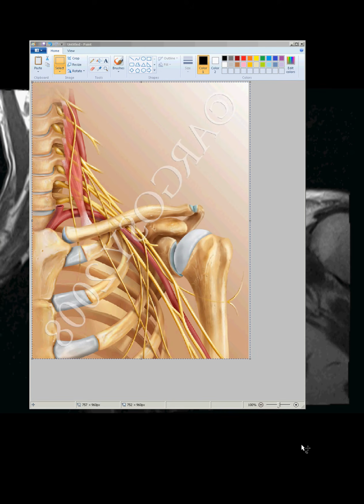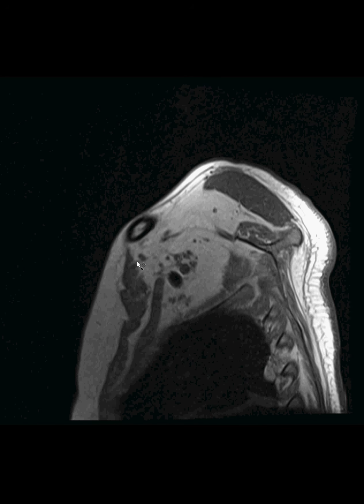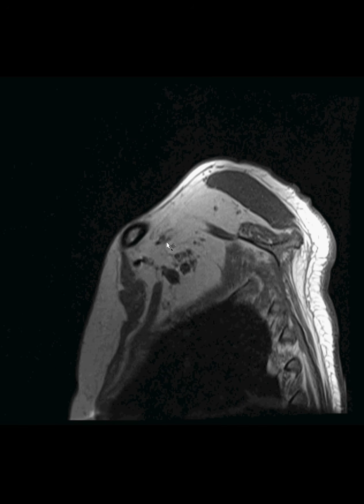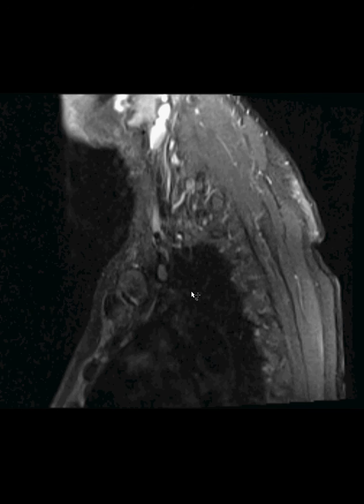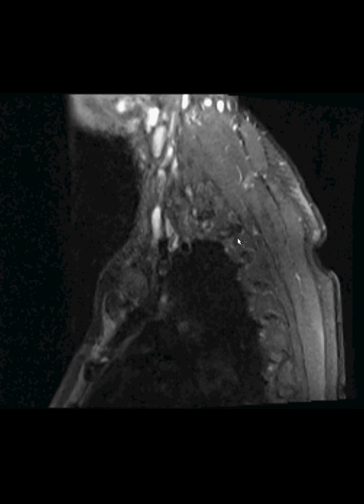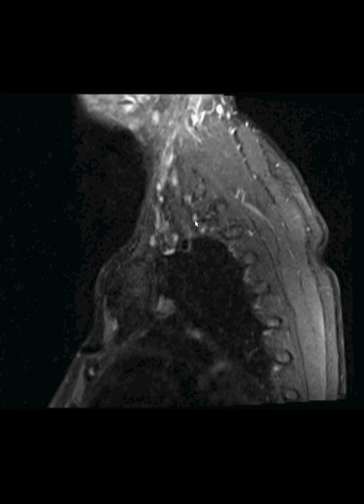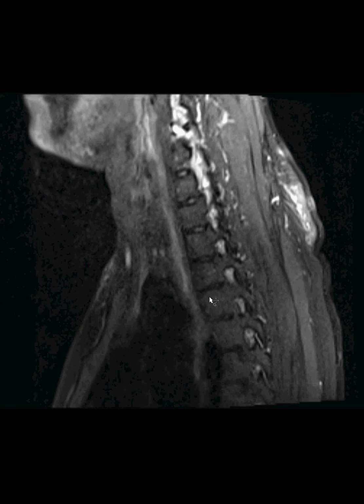Well done brachial plexus